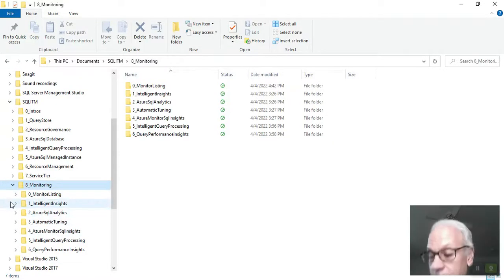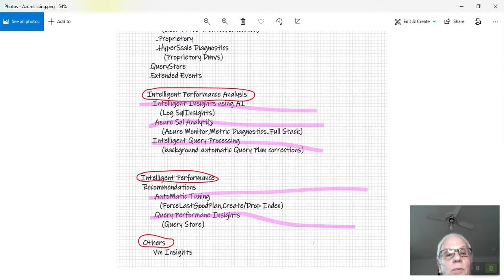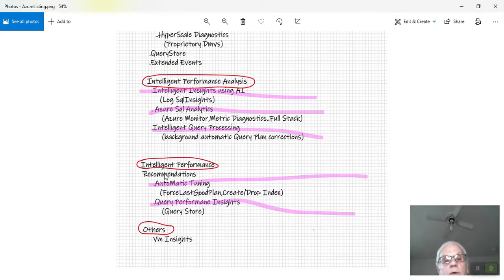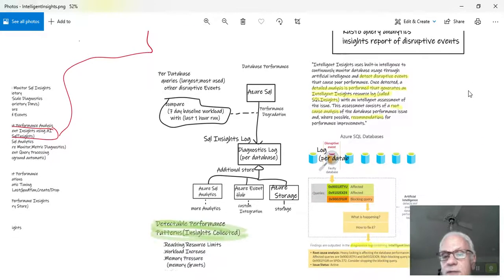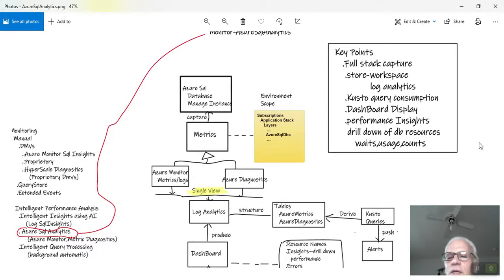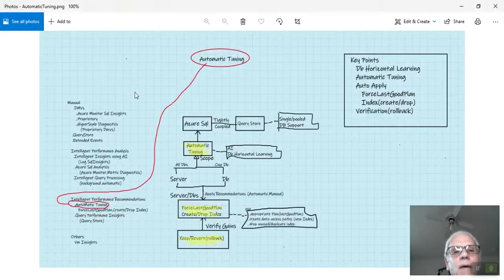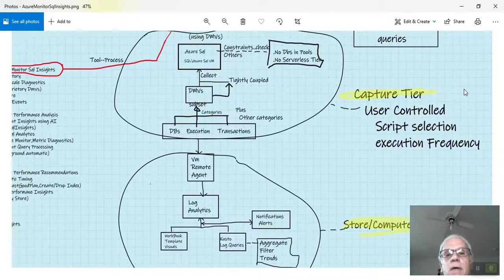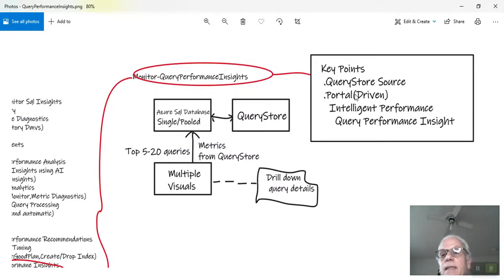Azure Monitoring Tools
Survey various Azure Monitoring Tools offered by Microsoft